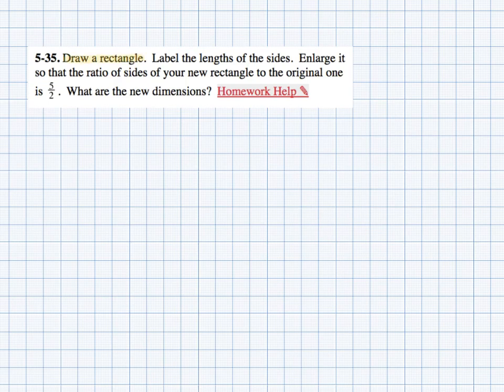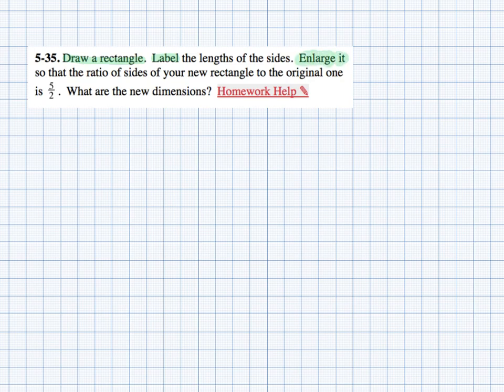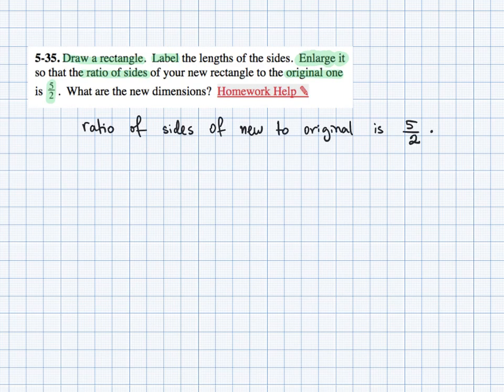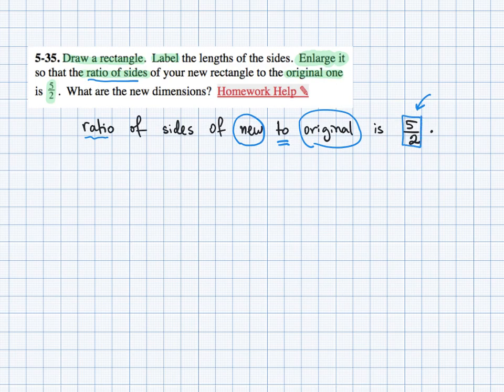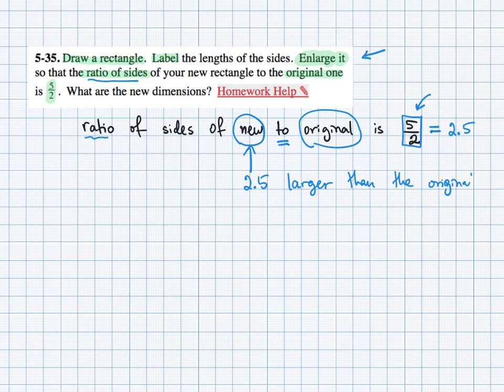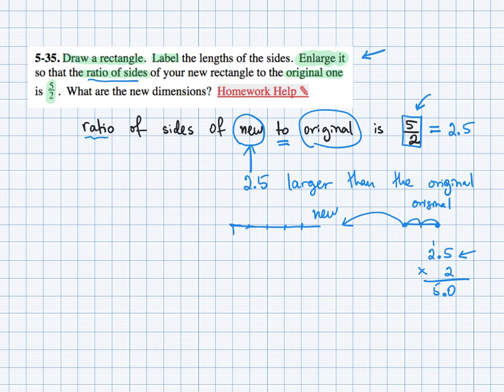5-35 CPM CC1 Enlarging your own Rectangle with a given ratio